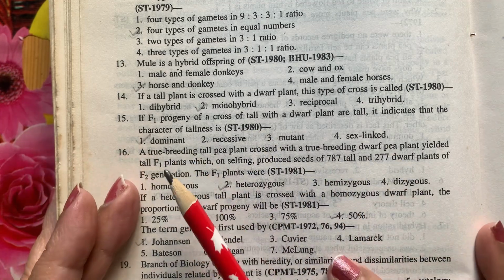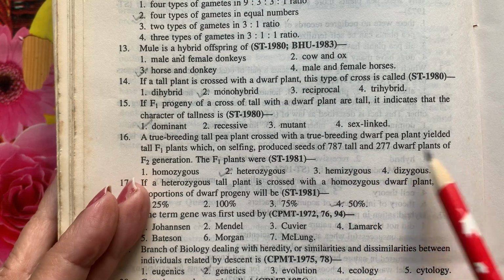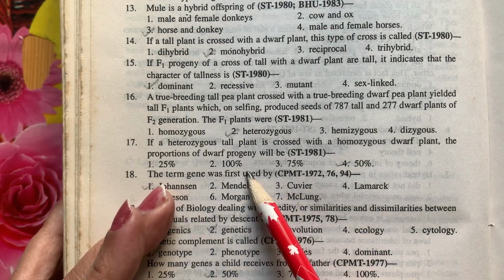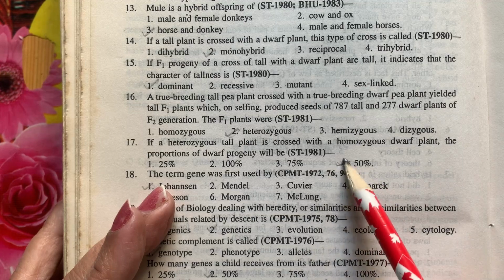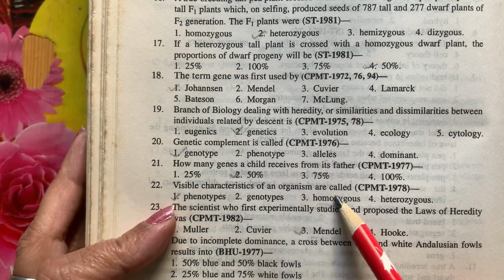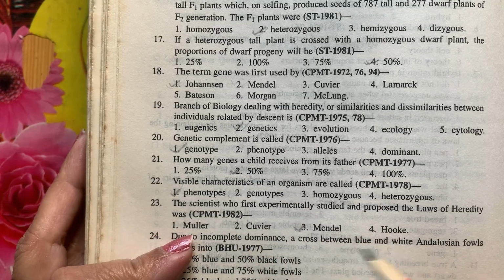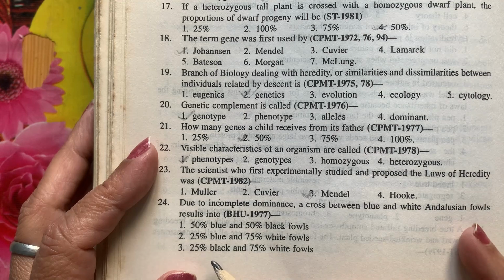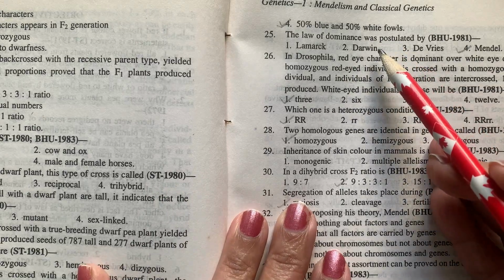NEET - Mendelism and Classical Genetics || MULTIPLE CHOICE QUESTIONS || Previous Year Papers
Practice objective MCQs on Mendelism and Classical Genetics for NEET and other competitive exams.